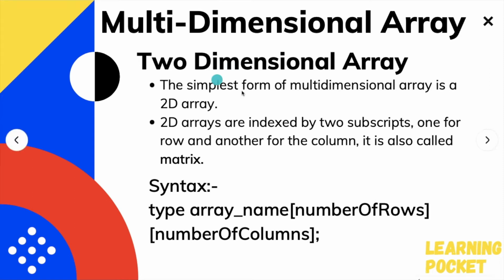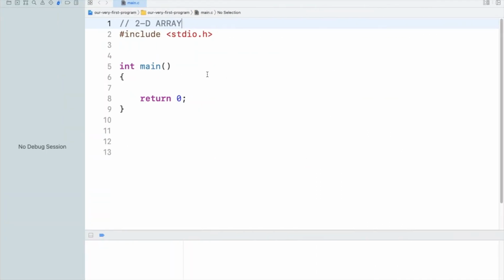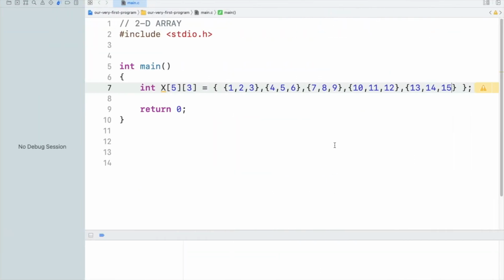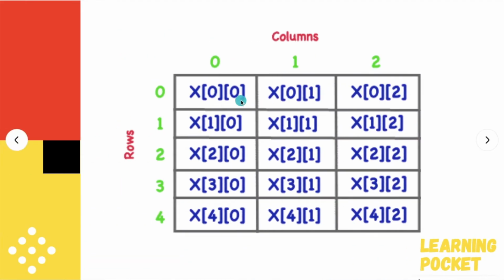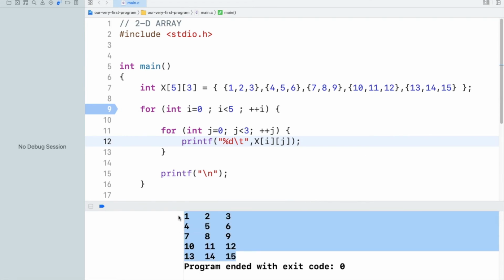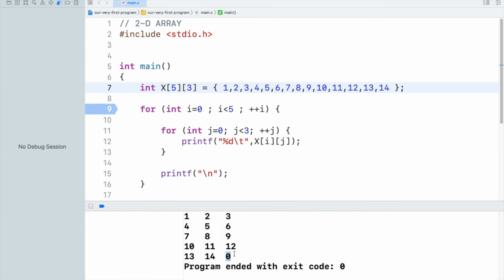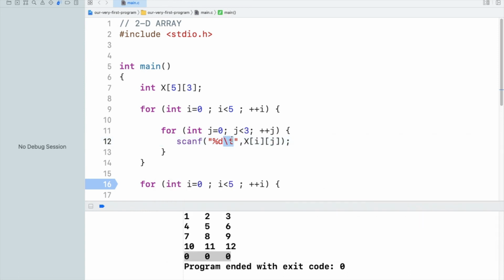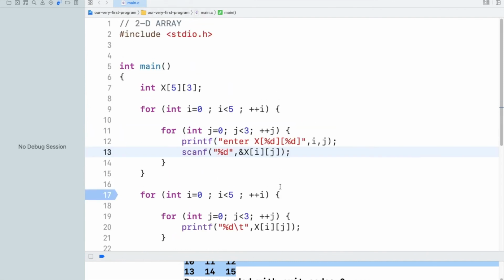#7.8 | C Programming from Zero to Hero | Multi-Dimensional Array |2D Arrays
C Programming from Zero to Hero | Unit 7: Arrays

Topics : -
0. intro : (0:00)
1. Multi Dimension Array : (0:16)
2. 2D Array : (1:08)
3. 2D Array Declaration : (2:00)
4. How data is stored in a 2D Array? : (2:22)
5. How to Initialize a 2D Array?: (3:01)
6. How to print 2D Array?: (5:48)
7. How to scan 2D Array?: (9:21)
8. Outro: (11:10)

Books:-
1. C in Depth by S.K.Srivastava/Deepali Srivastava
2. Let us C by Yashavant Kanetkar